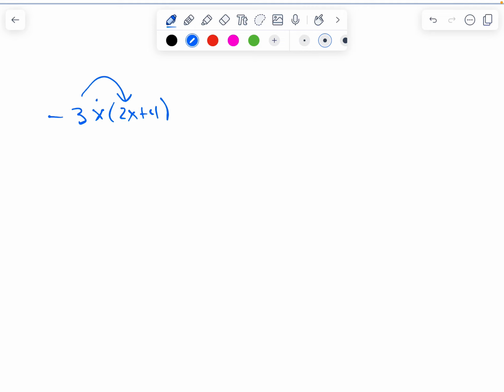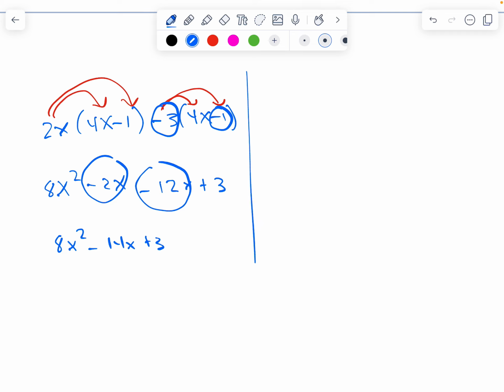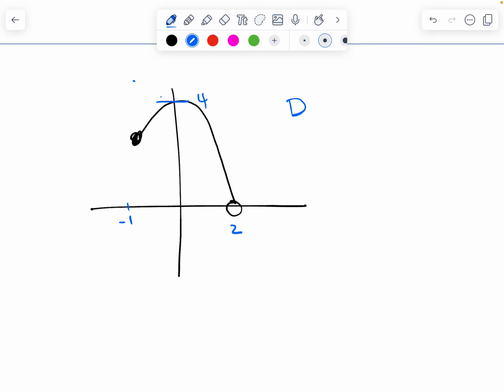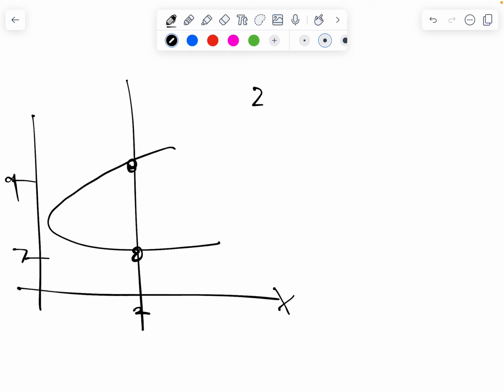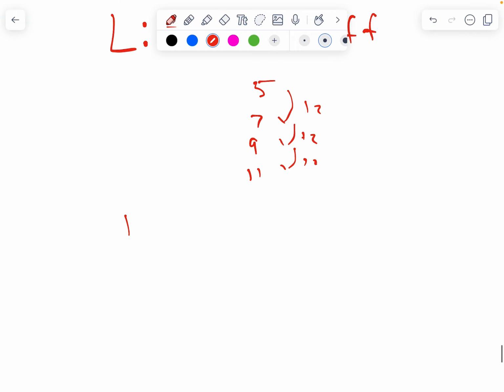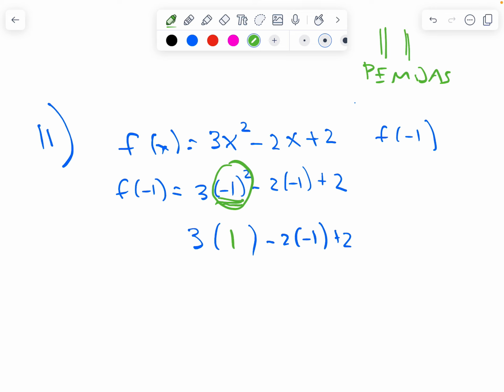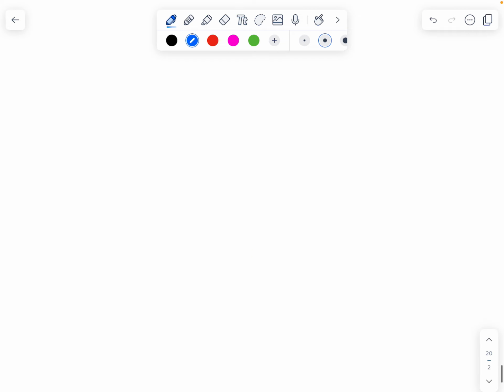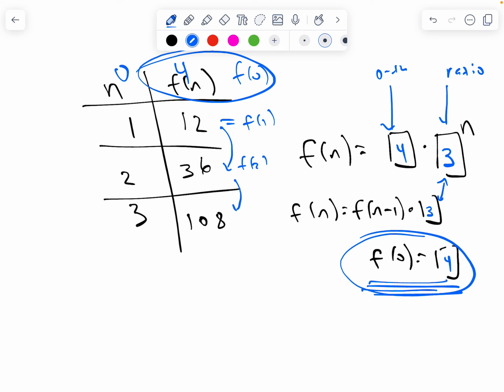Math II - Review for Unit 5 Test